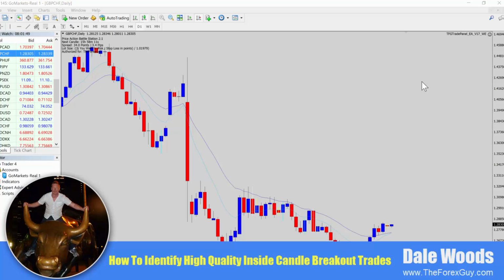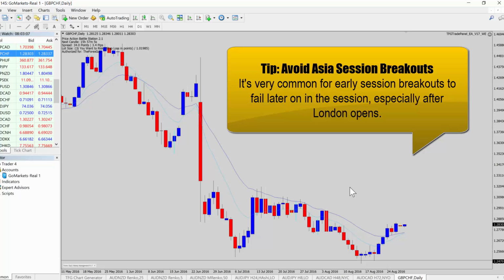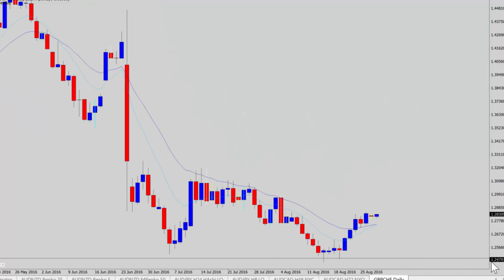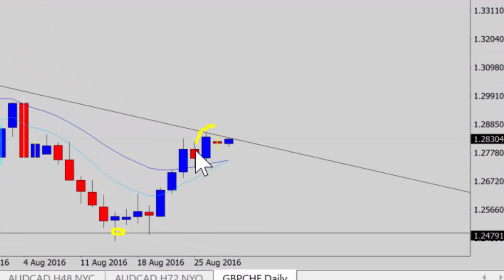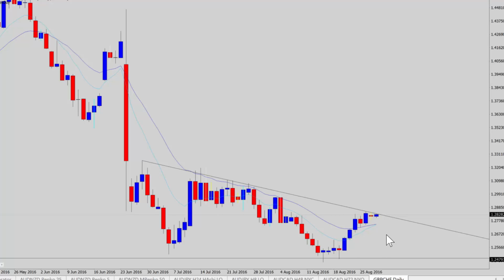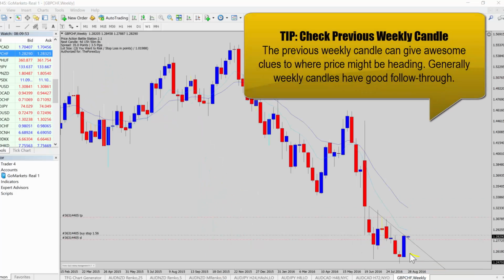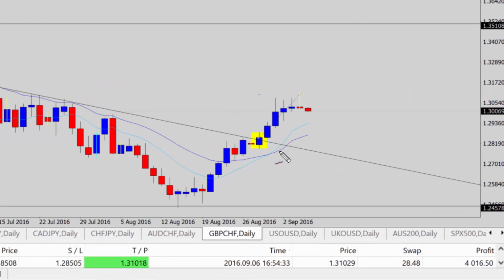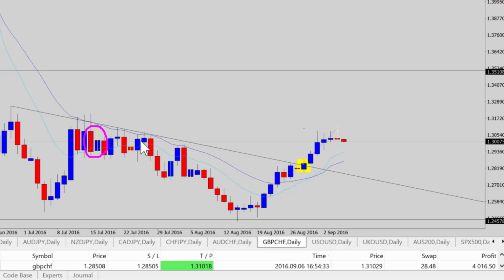Important Price Action Tips For Traders Using Candlestick Breakout Strategies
If you're looking for a simple price action strategy in Forex, you can't overlook the inside bar breakout.

The issue is many traders actually over simplify this trade setup way too much, burning up money by getting sucked into bad trades.

The inside candle strategy can only succeed with a good level of quality control.

In this video, I walk through a real trade scenario and talk about some important tips to help you identify good inside candles, and filter out the bad ones.

For more information about Forex trading using price action strategies like this one, check out my site.

Best of luck on the charts